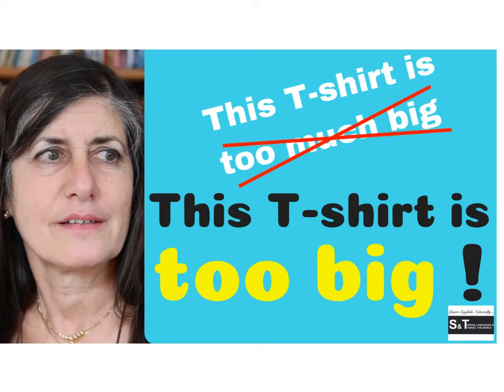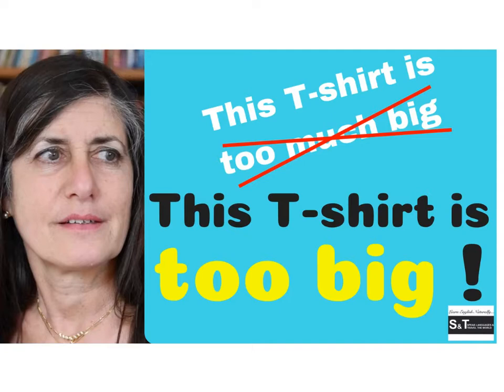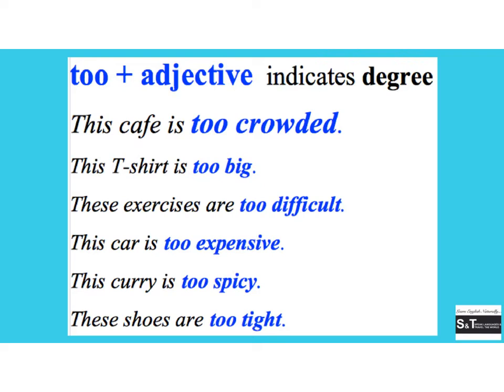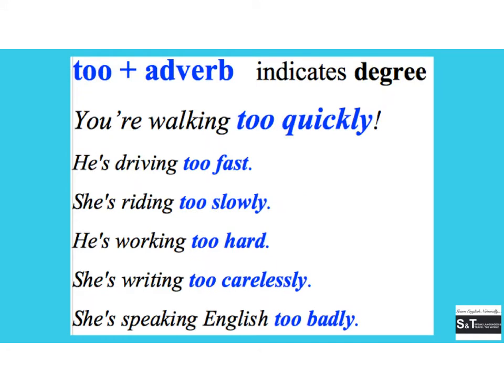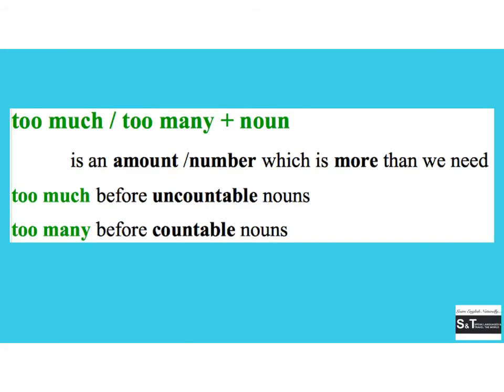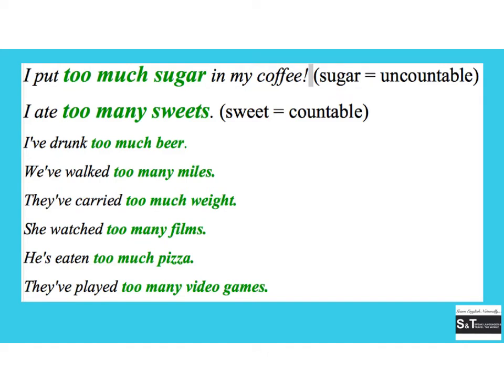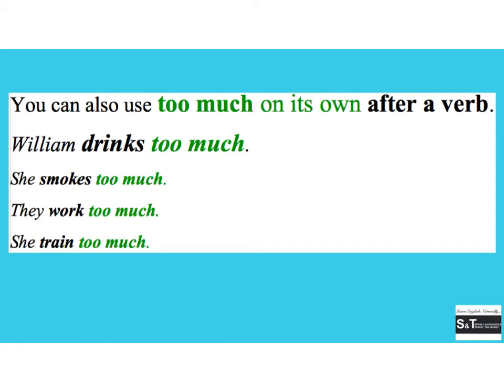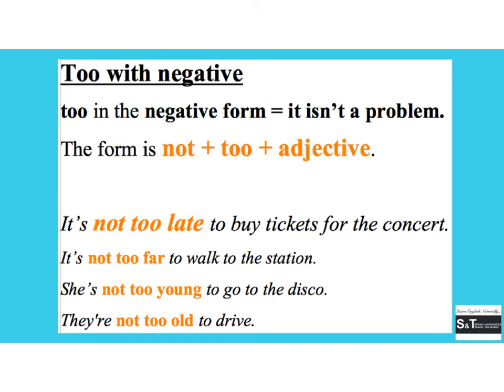Do you say TOO MUCH BIG or TOO BIG?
Is it correct to say TOO MUCH BIG or TOO BIG?  In this video I'll explain how to use TOO...

 in only THREE WEEKS, for only 10 MINUTES A DAY.

TRY 2 days of FIRST WEEK’s FAST FLUENCY TRAINER for FREE!

FAST FLUENCY EXERCISES - IMPROVE your ENGLISH with SUBTITLES!!

DOWNLOAD my FREE FAST FLUENCY EXERCISES and EXPERIENCE the IMMEDIATE BENEFIT to your FLUENCY and CONFIDENCE in English!

or sign up directly for TIPS & TRICKS to OPTIMISE IMPROVING your ENGLISH!! NEWSLETTER

 FAQ:
I was born in London, where I spent most of my childhood, finishing my studies in Munich, Germany and have been living in central Europe ever since.  However, travelling has always been my passion and I spent many years backpacking around the world to see and learn about other cultures.
- How many languages do you speak?
English and Italian are both my native languages as I grew up bilingual, but I also speak fluent German and French, getting by with conversational Spanish.
 For the moment I mainly use my Samsung A3 phone as I usually record on-the-go but I’m considering using my Nikon for studio recordings and updating my tablet or mobile for on-the-go recordings.
- Which microphone do you use?
 For the moment I’m using my iPhone pod microphone which I clip onto my lapel.
- Which editing software do you use?
I use iMovie.
- Which grammar book do you recommend?
I recommend English Grammar in Use at various levels If you can understand my videos INTERMEDIATE LEVEL is the one you’re looking for.
- Can you recommend any books that will help me improve my English?
I usually recommend reading and listening to FREE audio-books from the ENGLISH E-BOOKS which are
GRADED READER EBOOKS – the BEST CHOICE TO LEARN ENGLISH. You can DOWNLOAD OR READ ONLINE FOR FREE!
They are all different levels and they are read by actors, often with exciting background music.  It’s good to sometimes stop and repeat sentences with the same expression as the actors.
 - Can you recommend a British TV Series for me to watch and improve my British English pronunciation?
I absolutely recommend 'Broadchurch' which is an excellent iBritish television crime drama about the death of an 11-year-old boy and the impact the town in the south of England.  It has won many awards.

Cải thiện nói tiếng Anh của bạn / تحسين التحدث باللغة الإنجليزية / Բարելավել անգլերենը / İngilis dilini yaxşılaşdırın / Палепшыць веданне англійскай мовы / Poboljšati znanje engleskog jezika / Подобрете английския говорене / 提高英语水平 / 提高英語水平 / Poboljšajte engleski govoreći / Parandage inglise keelt / Paranna englanninkieltä / Améliorer l'anglais parlé / Βελτιώστε τα αγγλικά σας / לשפר את דוברי אנגלית שלך / Javítson angolul / Bæta enskanæsku þína / 英語を話すことを改善する / Ағылшын тілін жақсарту / 영어 말하기 실력 향상 / Uzlabojiet savu angļu valodu / Pagerinkite savo anglų kalbą / Подобрете го говорот што го зборувате англискиот /Англи хэлээ сайжруулах / بهبود زبان انگلیسی شما/Popraw swoje mówienie po angielsku/ ਆਪਣੀ ਅੰਗ੍ਰੇਜ਼ੀ ਬੋਲਣ ਵਿੱਚ ਸੁਧਾਰ ਕਰੋ